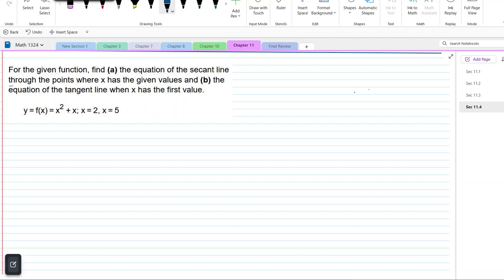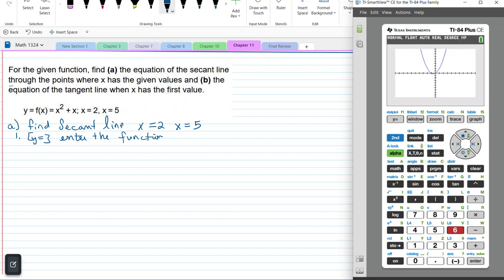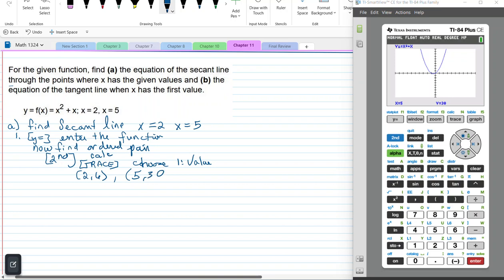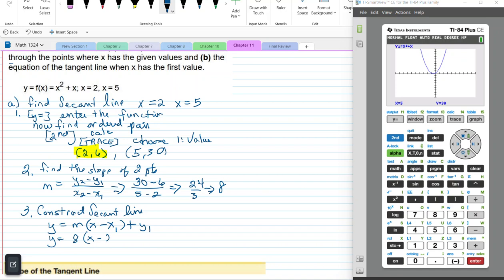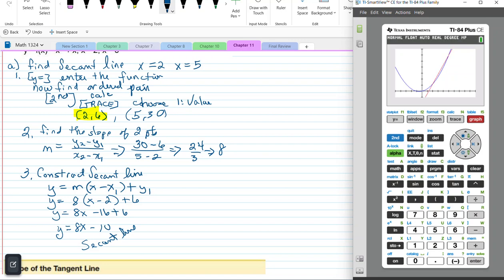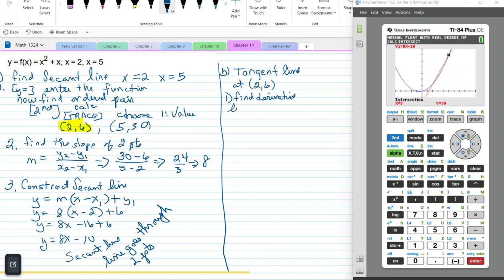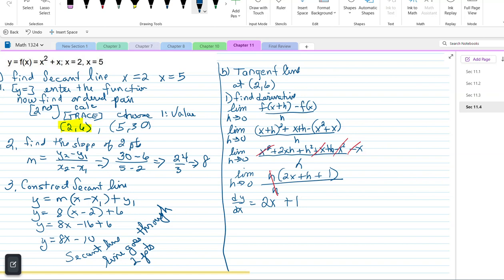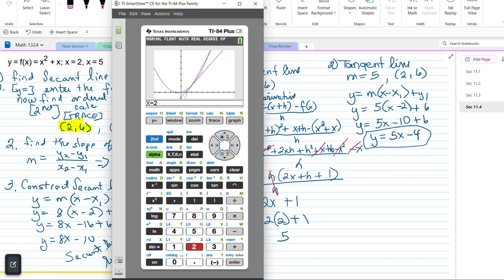M1324 Sec 11.4 Part B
Tangent and secant lines